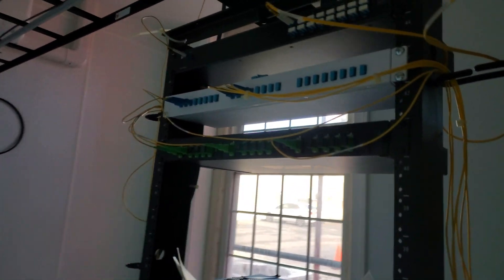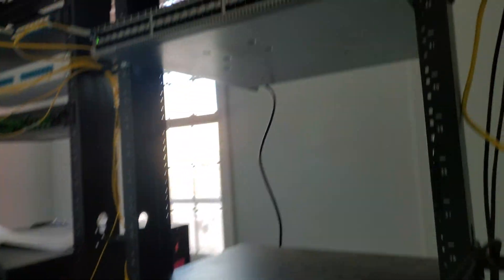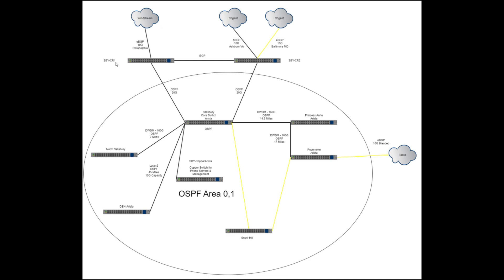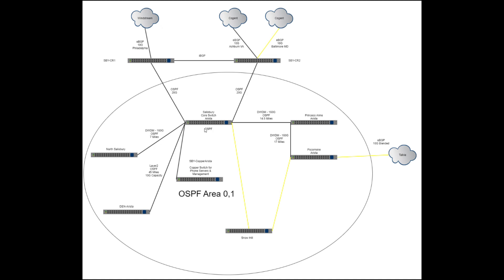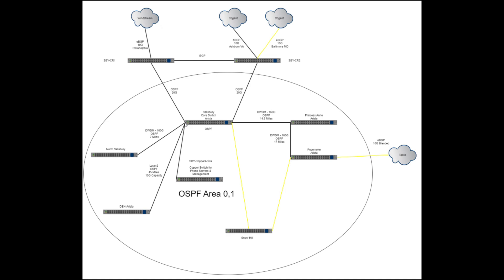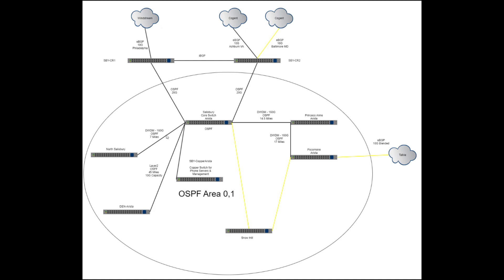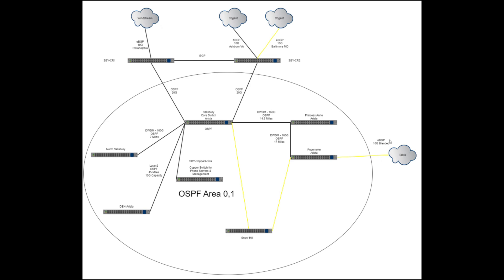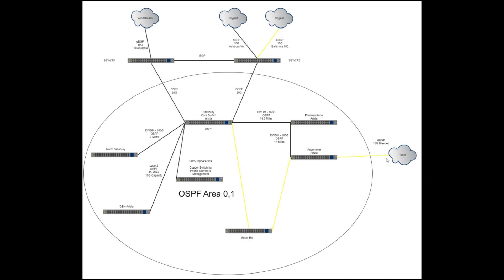Got a billboard now? New POP is officially ONLINE! and a quick network overview.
Unpackaging a brand new 20,000ft reel of 96 count armored loose tube fiber.

POP is officially online in Pocomoke MD.  Again we are removing DSL from customers 1Mbps 100ms vs unlimited 7ms :)

A detailed overview on how our network has progressed since the first couple videos on starting a fiber ISP.